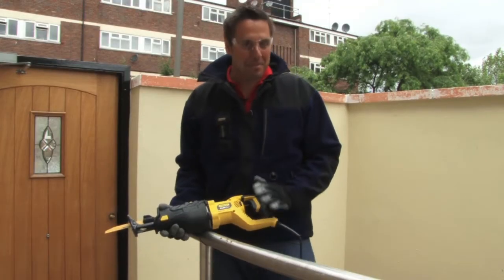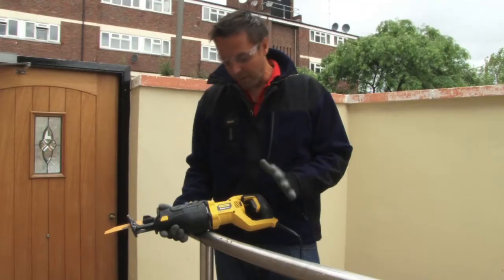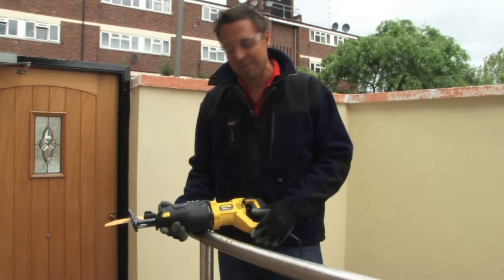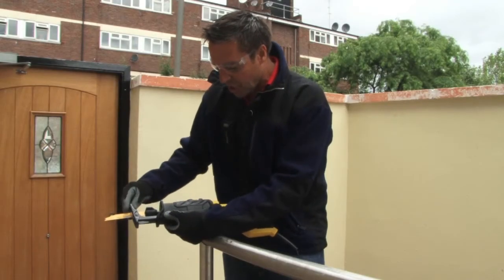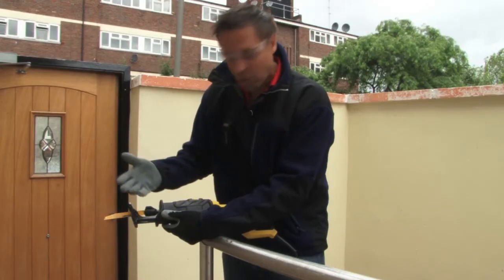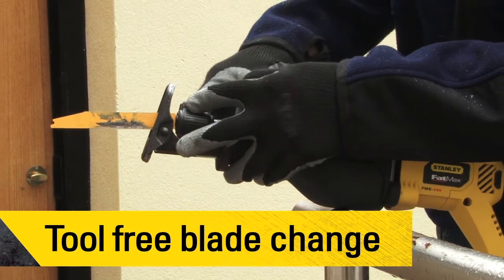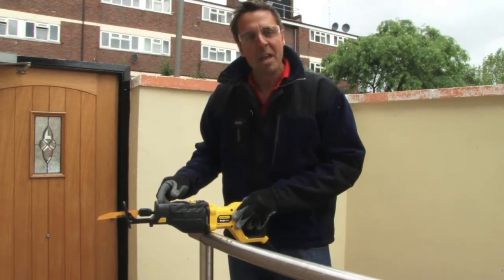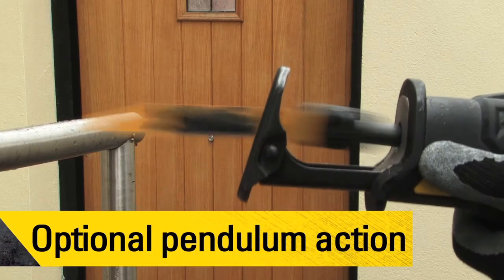Stanley FatMax® Corded Reciprocating Saw